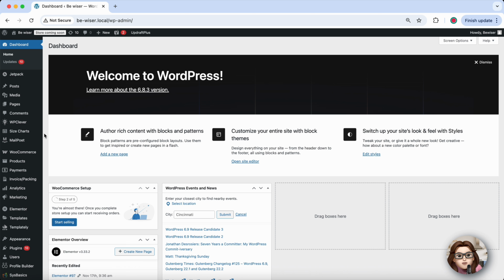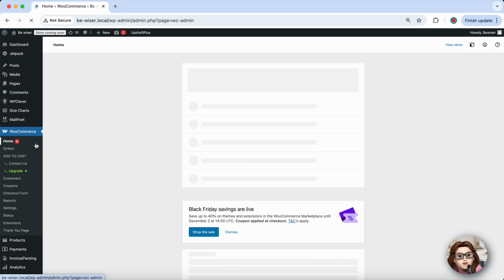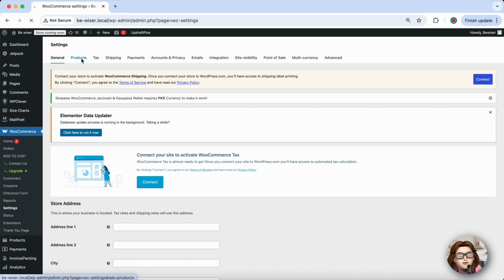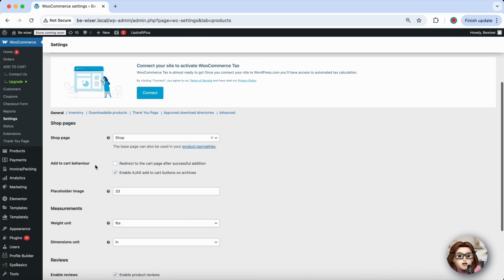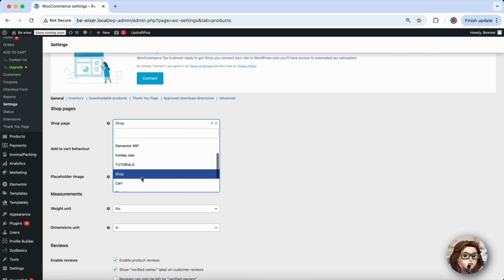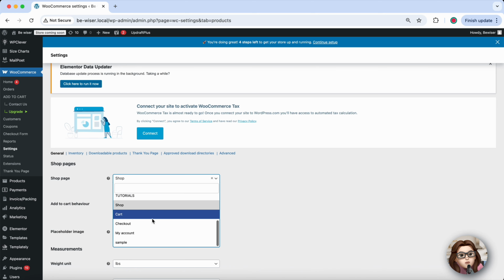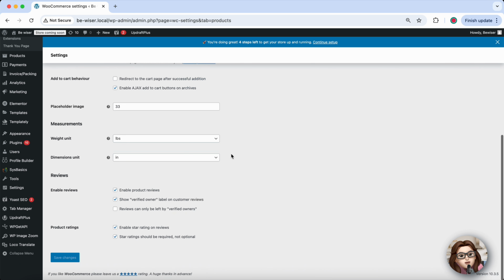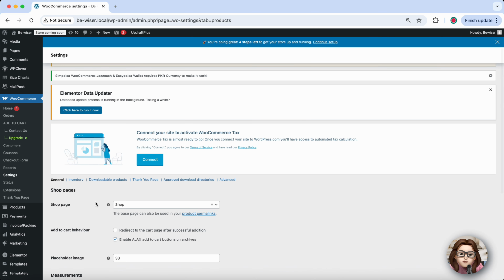How to Set WooCommerce Shop Page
In this WooCommerce tutorial, you will learn how to set your WooCommerce Shop page correctly so that your online store displays products the right way. The Shop page is one of the most important parts of any WooCommerce website because it serves as the main product listing page for your entire store. However, many beginners run into problems where the Shop page is missing, not assigned, showing the wrong content, or not displaying products at all. In this step-by-step guide, we walk you through the complete process of assigning, restoring, and configuring the Shop page in WordPress.

We start by explaining how WooCommerce automatically creates the Shop page during installation, but sometimes it becomes unassigned due to theme changes, plugin conflicts, manual edits, or accidental deletion. You will learn how to check your existing pages inside WordPress to see whether the Shop page still exists. If it does, we show you how to assign it properly in WooCommerce Settings under the Products tab. Once assigned, this page becomes your main product archive, managed entirely by WooCommerce.

If your Shop page was deleted or overwritten, we cover how to recreate it manually using a simple shortcode. We also demonstrate how to regenerate missing WooCommerce pages using the built-in tools provided by WooCommerce. This option automatically restores all default store pages, including Shop, Cart, Checkout, and My Account, with the correct structure and settings.

We also explain how themes and page builders affect your Shop page. Some themes control the layout, sidebar, columns, and product grid settings, while others allow full customization. You will learn how to adjust these settings in the WordPress Customizer, theme options panel, and sometimes directly inside the page builder. We also show how to verify that your Shop page displays products in the correct order and that filters, categories, and pagination work as expected.

Troubleshooting is another essential part of setting the WooCommerce Shop page. We teach you how to fix common issues like the Shop page showing a blog feed, displaying a blank page, or throwing a 404 error. These problems are typically caused by permalink issues or page template conflicts, which we show you how to resolve quickly. Clearing cache, regenerating permalinks, and verifying menu links are also covered to ensure your page loads properly on both desktop and mobile devices.

By the end of this video, you will fully understand how to set the WooCommerce Shop page correctly, regardless of whether you’re creating a new store or repairing an existing one. This tutorial is perfect for beginners, store owners, and anyone troubleshooting WooCommerce page setup issues.

This video shows you How to Set WooCommerce Shop Page Easily! Watch this Video till the end to learn How to Set WooCommerce Shop Page.

Were you able to figure out How to Set WooCommerce Shop Page? Share this with your friends who want How to Set WooCommerce Shop Page.

Problem Solved in this Video-:

What Do you Think of How to Set WooCommerce Shop Page?